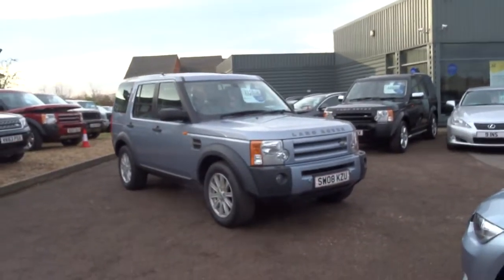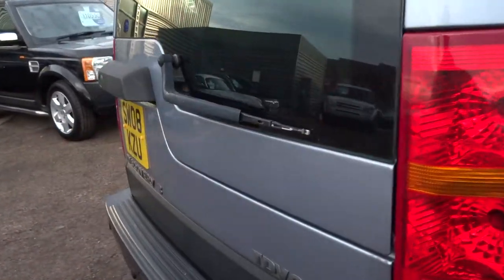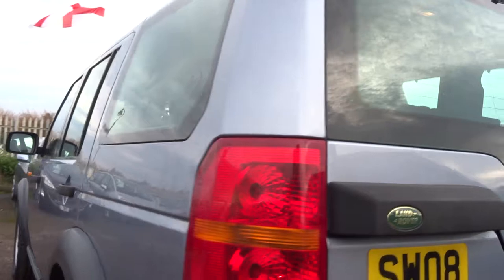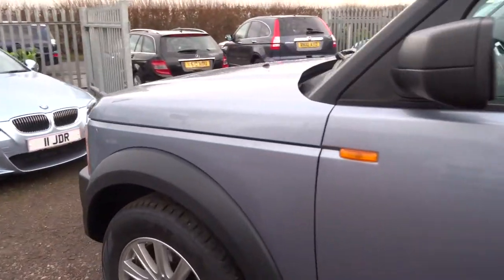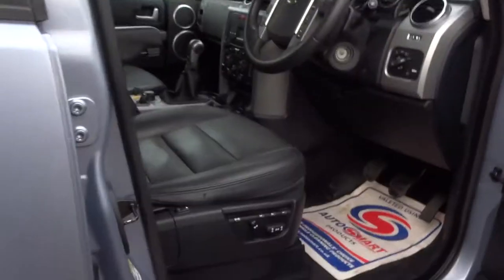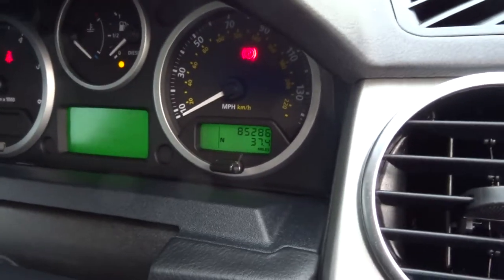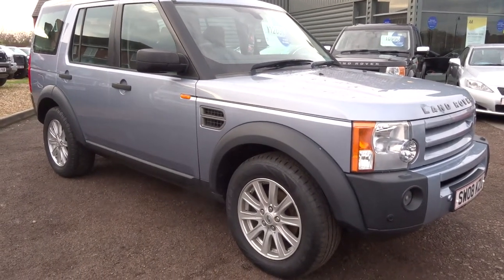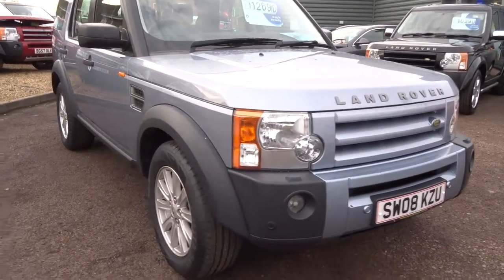Country Car Barford Warwickshire Landrover Discovery SE